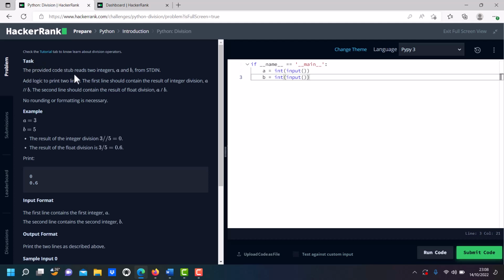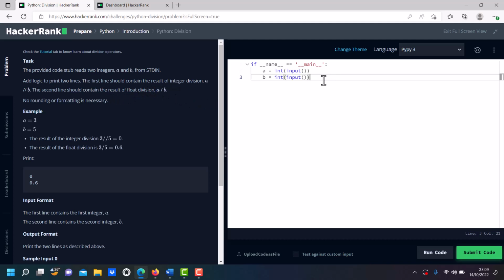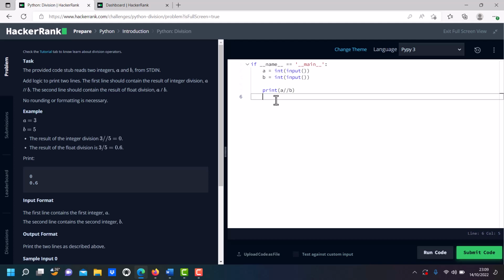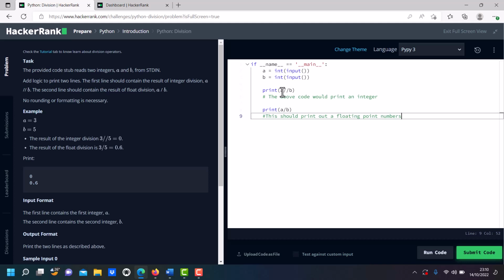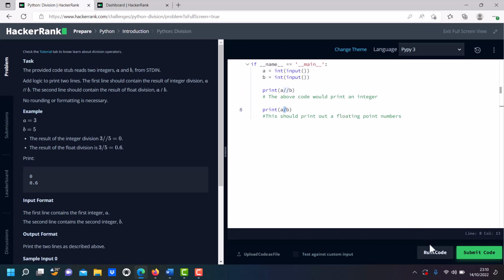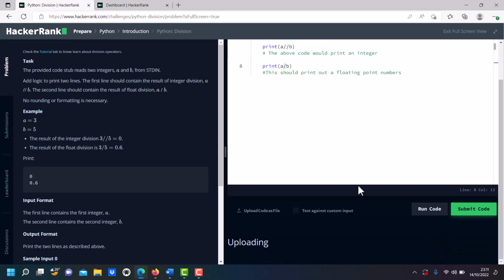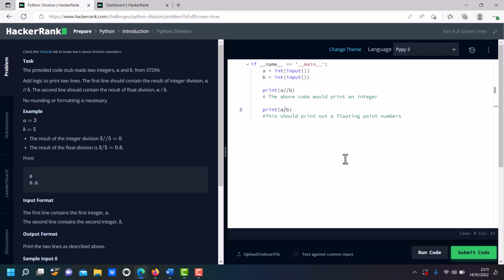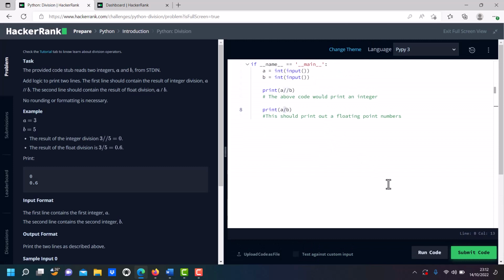HackerRank Python No.4 Division Operators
Hacker Rank is a code prep website that helps developers prepare for interviews with great companies.

In this video, we learn about Division operators